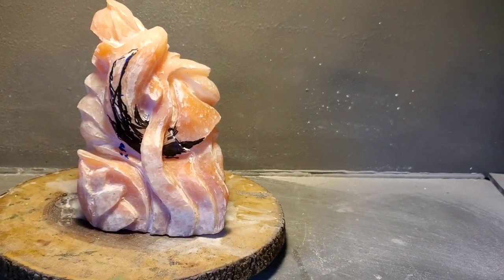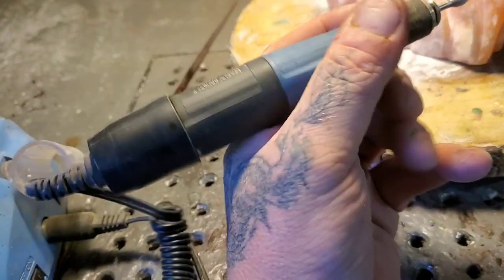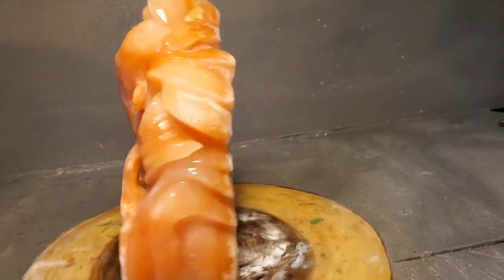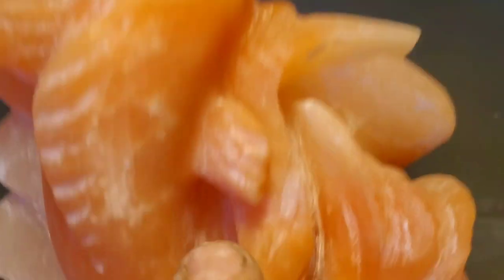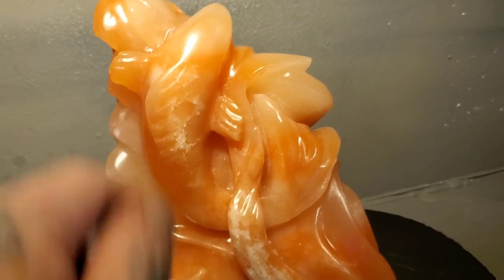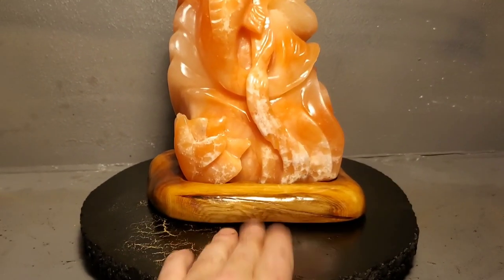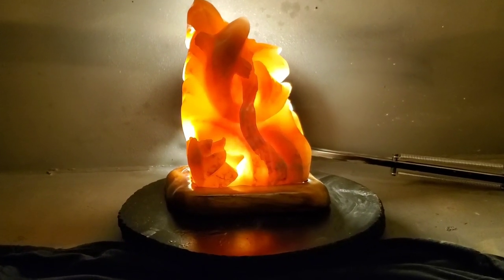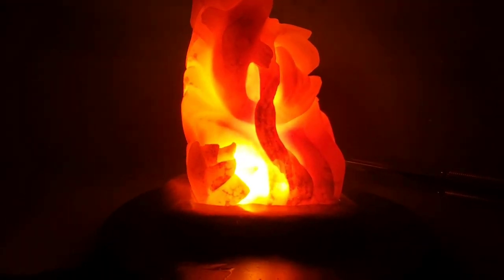Japanese Koi fish Carving. Final. Rise Above.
Carving a Japanese koi fish in Orange Calcite Stone.

Kutzall
carving burs I use link,